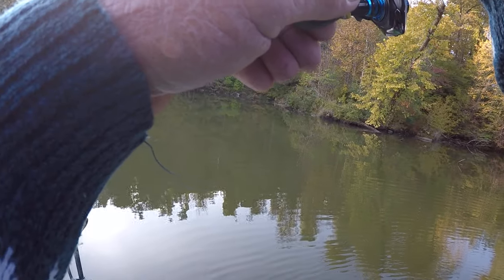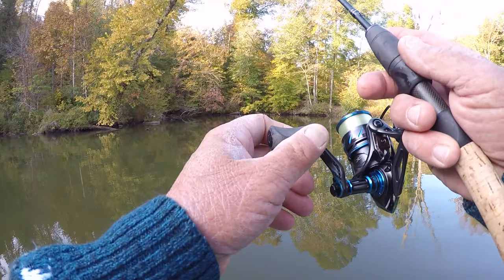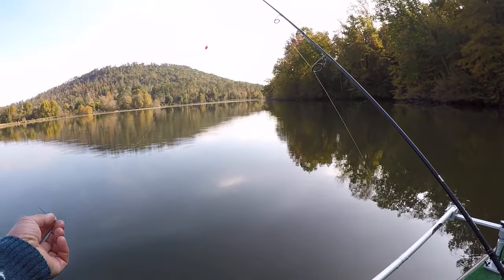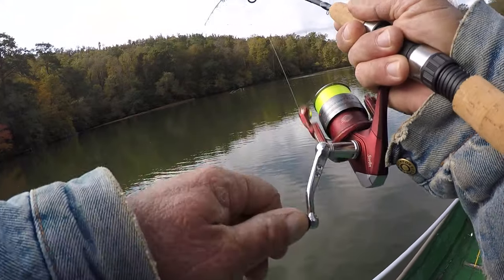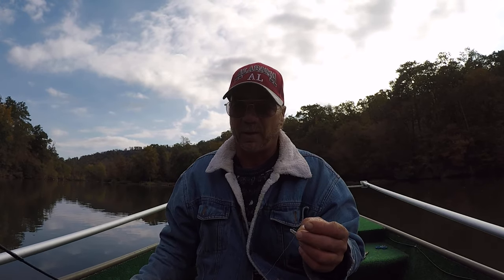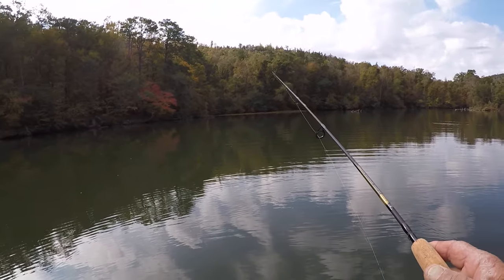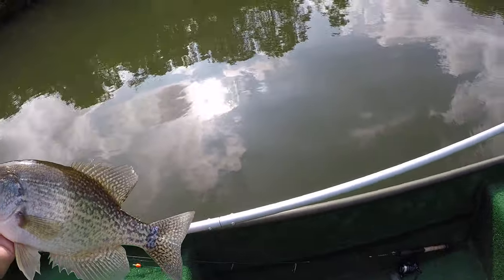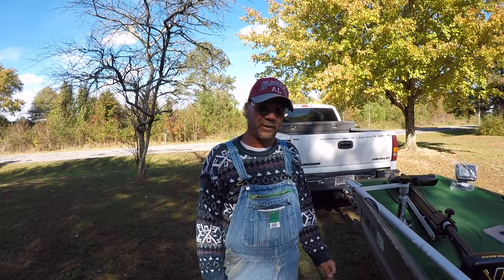How To Locate and Catch Crappie In The Fall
Crappie Fishing during the Lake Turnover can be tough! Today, I share some tips and techniques for catching those Fall Crappie! I hope you enjoy the video! God bless.